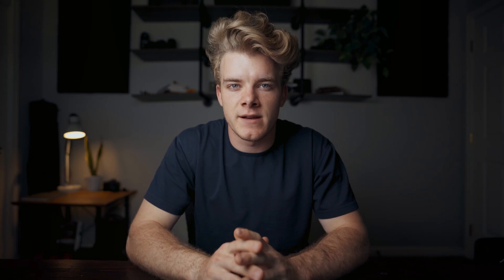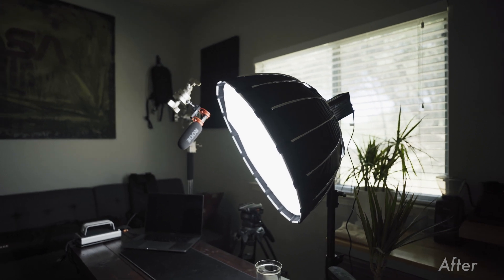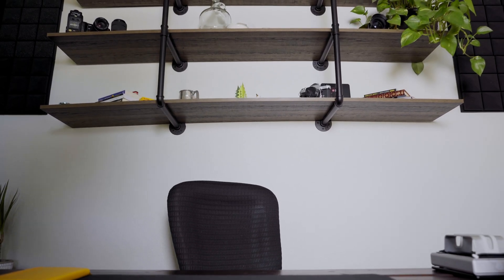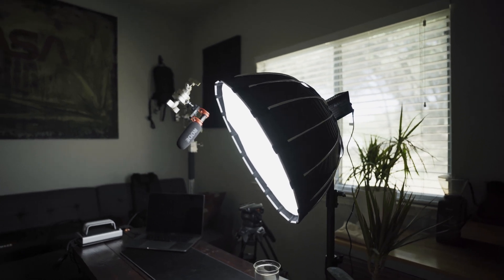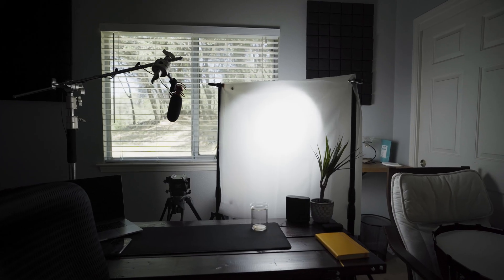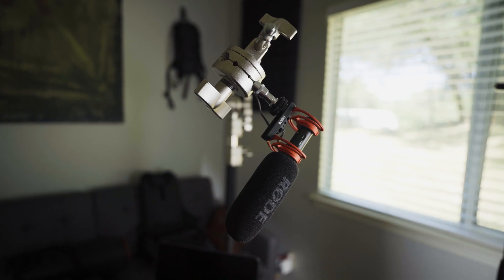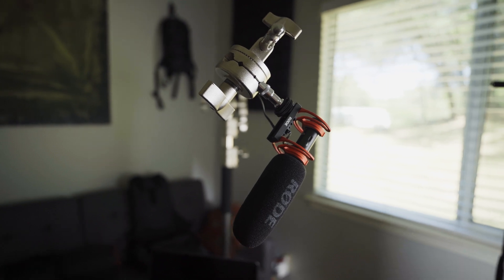Fix your bad youtube setup without buying new equipment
How to create a professional-looking youtube setup easy!
please comment with any questions you have below, would love to help out!

Cam: Sony a7c
lens: 20mm 1.8
Mic: Rode NTG
Tripod: E Image
Lights: Forza 60
Softbox: Nanlite
C stand: Neewer
Camera bag - Wandrd

Go Drink more coffee ☕️